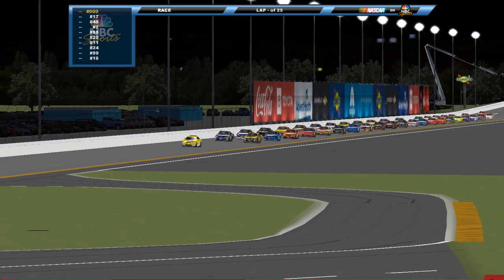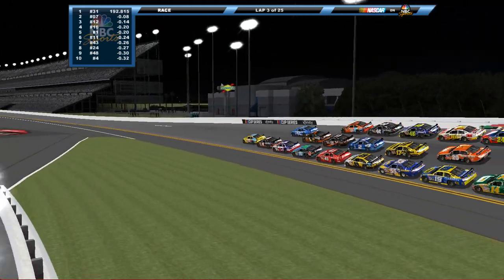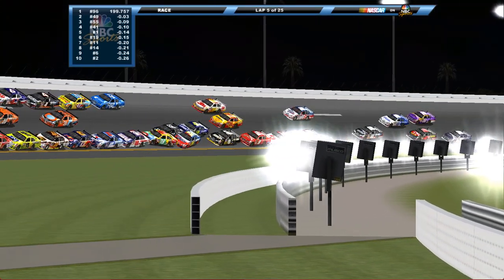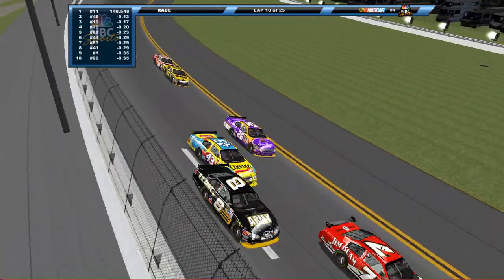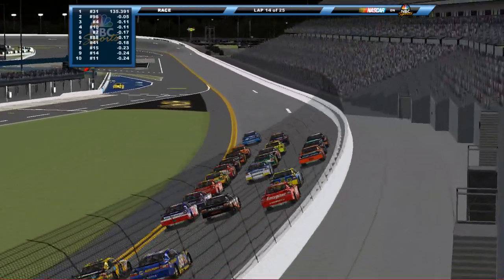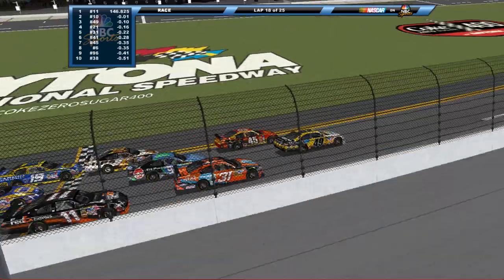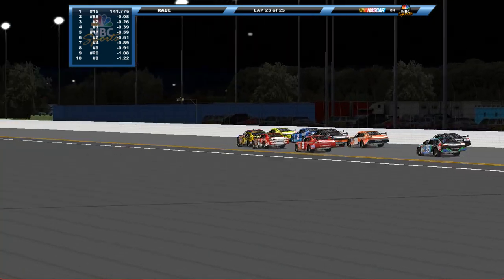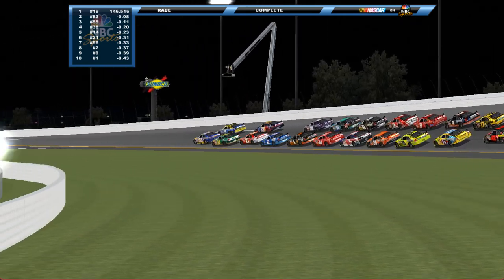2008 MG Cup Series: Firecracker 400 @ Daytona (Race 16)